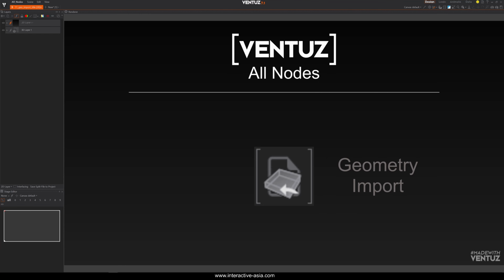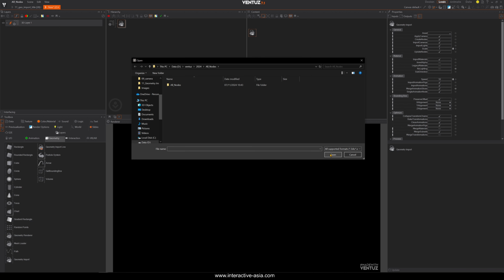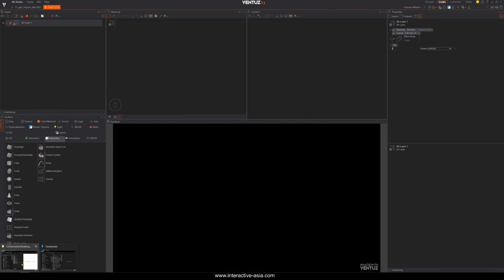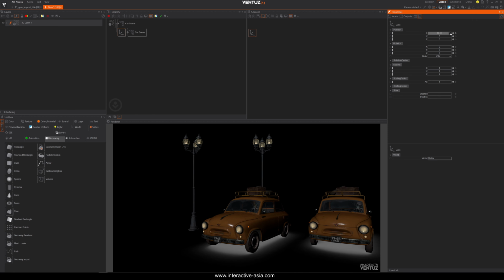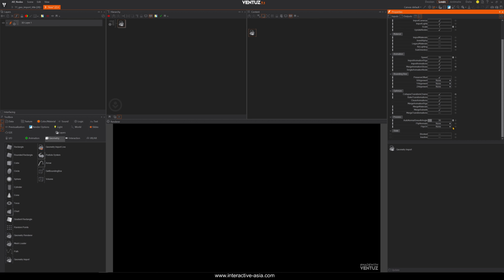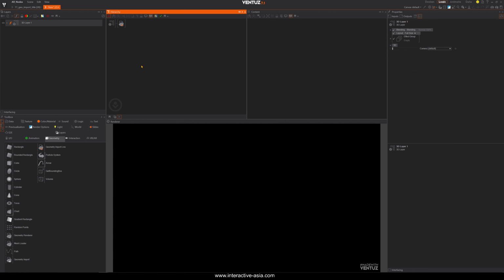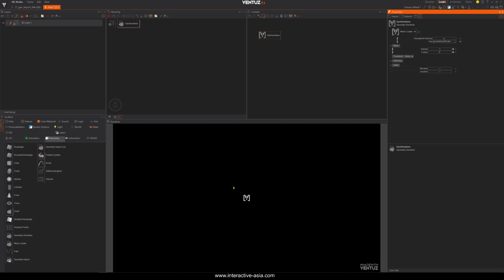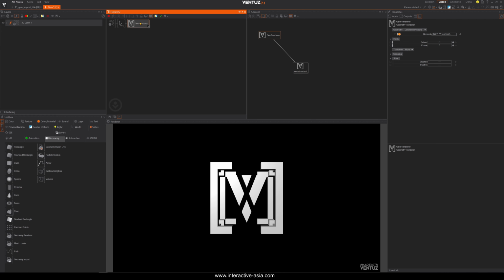12 - Ventuz Nodes Tutorial: Geometry Import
Geometry Import

Models in standard industry formats have to be imported and converted to the native Ventuz Mesh Format (.vzm) before they can be used in a scene via a Mesh Loader node. For further information on these formats see the Supported Formats page.

Not all of these formats store information about lights, cameras, animation, textures, materials and so forth, Ventuz then only imports the geometric data.

In order to import geometry from any of the above formats place a Geometry Import Node in your Hierarchy after which the resulting Mesh will be placed.

Once the import is complete, a .vzm version of the model is stored in the Projects Folder Structure and Geometry Renderer nodes with the Mesh Loader property are added to the scene hierarchy.

Mesh Capabilities
A Ventuz mesh has the following limitations and capabilities:

Per-vertex position, normal, texture, tangential and binormal information.
Tangents and binormals will be imported if there is no information about them they will be calculated.
Two sets of texture coordinates containing U/V-values is stored per vertex.
VZM Files are also able to have 3D Texture Coordinates.
Geometry Import
In contrast to the Mesh Loader Node the Geometry Import Node is able to import Standard Industry Formats. You can specify a file path and then update the node. In this process, Ventuz creates a Ventuz Mesh File based on the defined parameters. Afterward, the Geometry Import Node creates Child Nodes that render the imported mesh. If necessary it will create Axes, Materials, Keyframe Animations and Mesh Loader Nodes in order to accomplish that.

Properties
After placing the Node you need to specify the Asset property to define which Geometry file to import. Afterward, you need to specify all import options.

General

Asset is where you specify the geometry file to import. ApplyCamera will activate the first found Camera inside an imported file - you can disable this property to manually select and activate a camera. CreateNodes should be checked to create at least some nodes. You can uncheck the option to ImportCameras if you want to have just the Geometry imported. Lights will be imported since the ImportLights is checked per default. You can define an own scaling factor by using the Scale and type any factor. With the UpdateNodes option you can enable or disable the updating of the already imported geometry and nodes, but to have newly added geomtries, lights, cameras or animations still added to the scene if they are new to the imported file.

Material

ImportMaterials will allow the Node to read out the Materials in the Imported file and add Material Nodes accordingly. Ventuz will create material reference nodes if your imported mesh is using the same material across the whole imported mesh. You can then easily access and modify properties of the created content material node to apply changes to your materials.